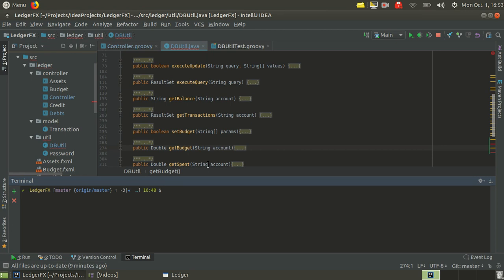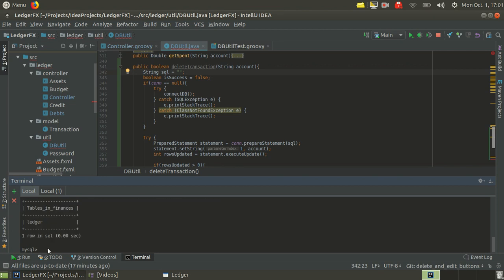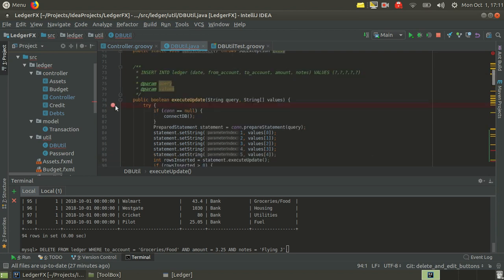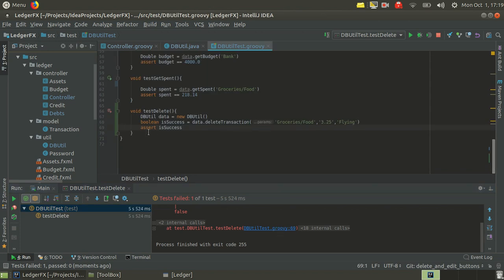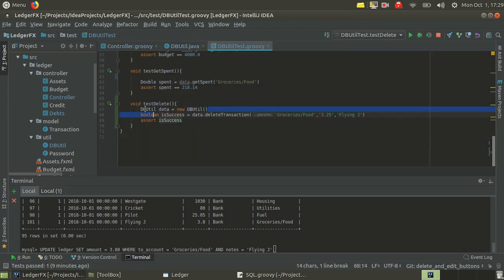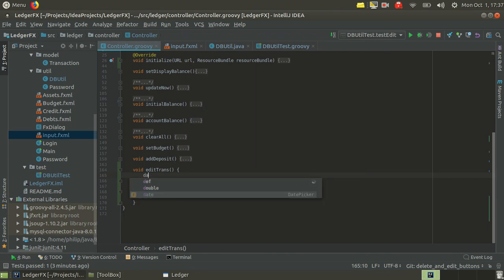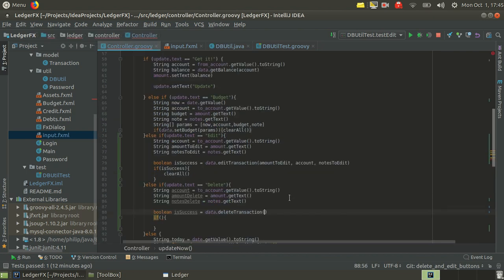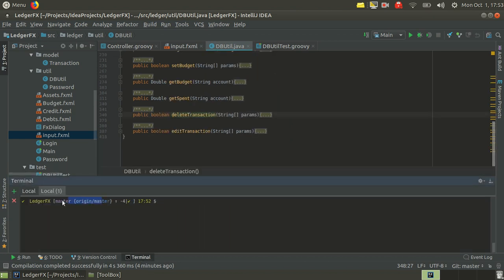Add2buttons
Add 2 new buttons and functions on new branch and then merge into existing code base.